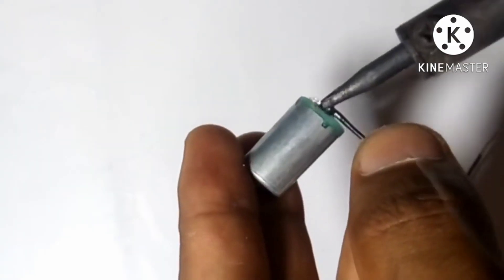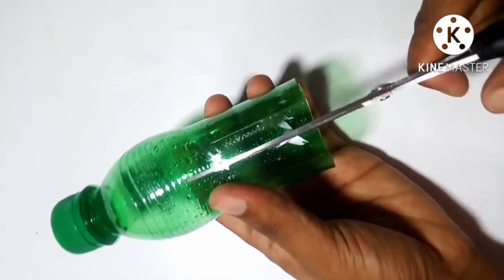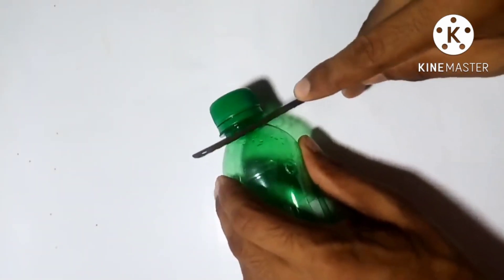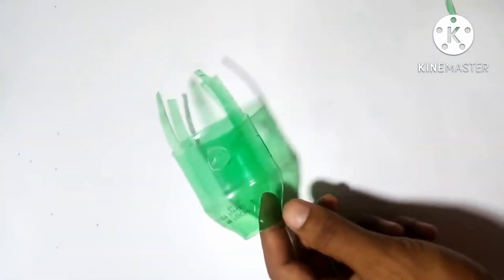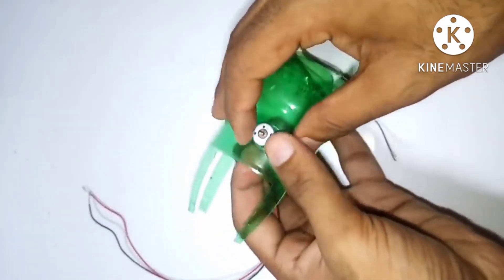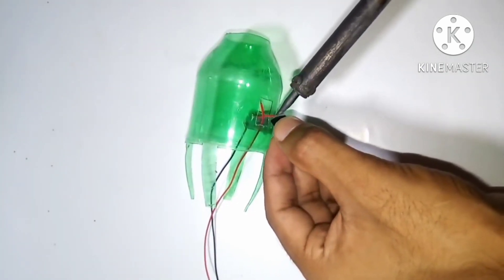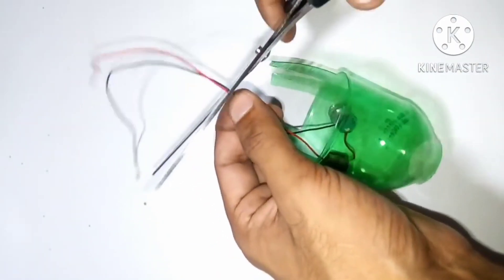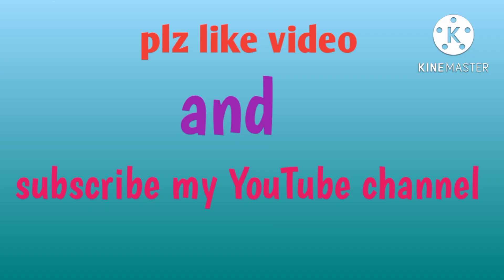how to make helicopter from plastic bottle /diy making helicopter